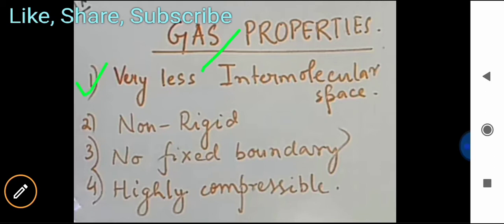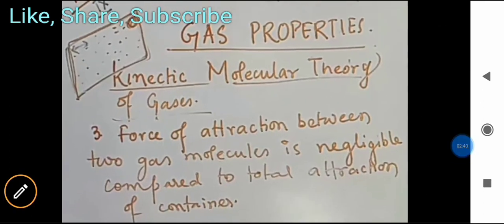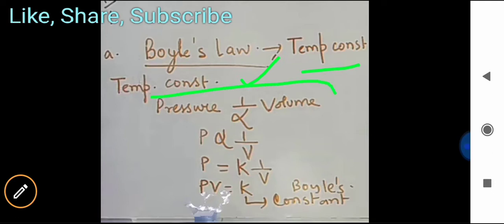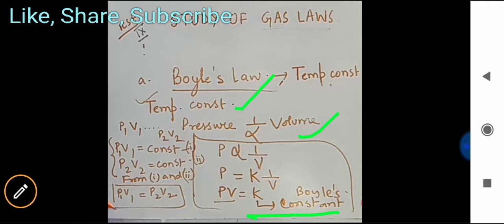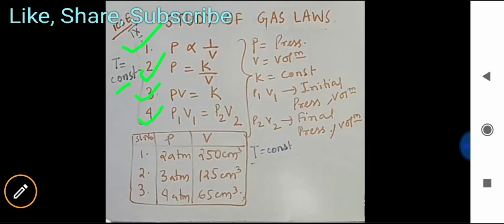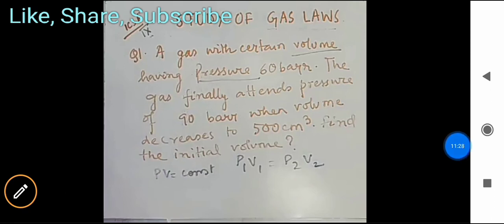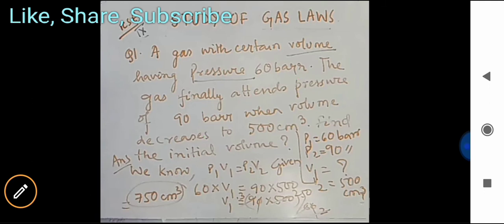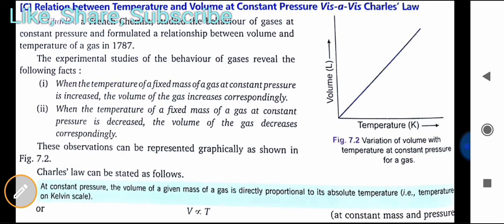Gas Laws: Boyle's Law with Example